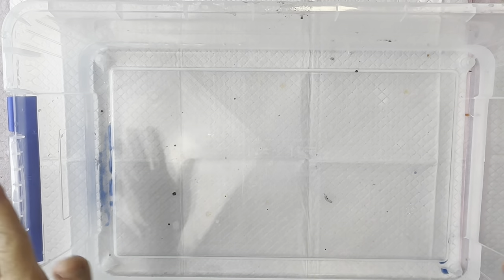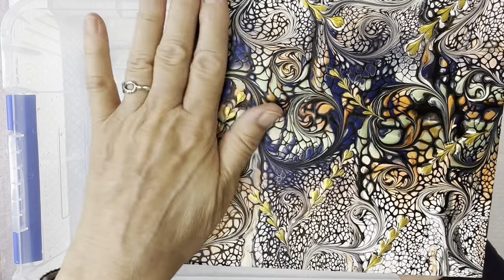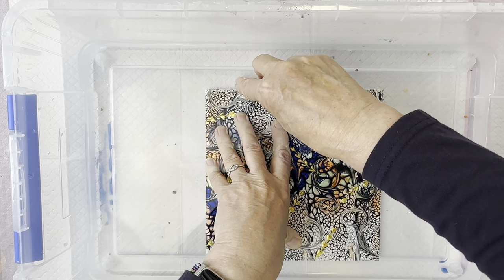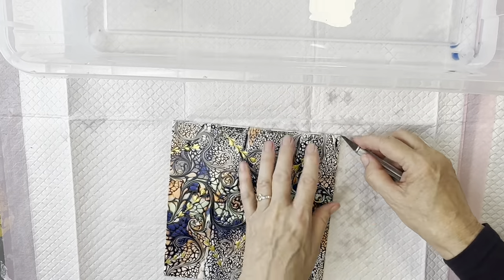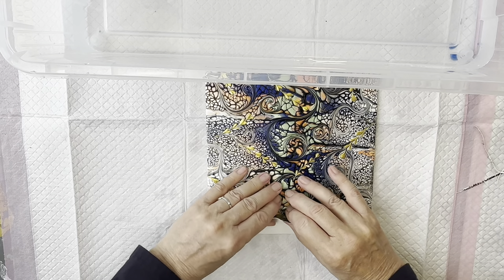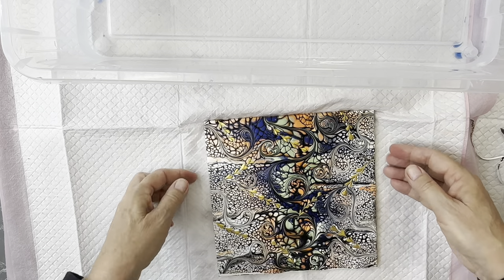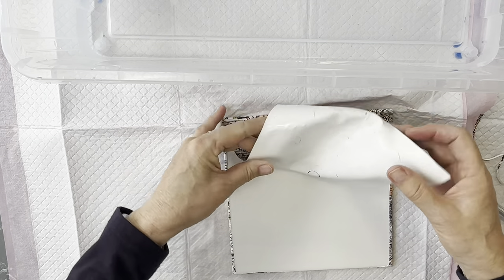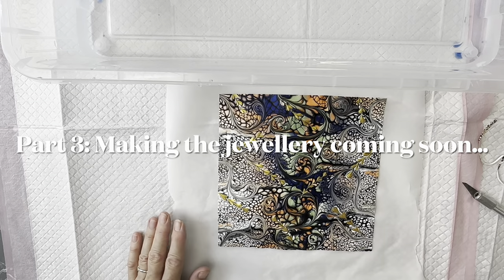#220 PART TWO: How to remove a paint skin from a ceramic tile in preparation for making jewellery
Welcome to Studio33 Art by Kay.  This painting is on a 20cm x 20cm ceramic tile.  In this video I demonstrate how to remove a paint skin which has been painted onto a ceramic tile in preparation for making jewellery.

Base: British Paints low sheen walls interior White.

Colours: This Little Pigment: Sapphire, Zeus, Prehnite
                Eraldo di Paolo: Metallic Burst Orange

The pigments were dispersed with JoSonja gloss varnish then mixed to the correct consistency with 1:1:1 of Taubmans Easy Coat all walls semi gloss neutral; Taubmans water based enamel semi gloss neutral; Taubmans sun proof gloss neutral. The Metallic Burst Orange was also mixed with the Taubmans mixture.

Cell Activator: Amsterdam Lamp Black mixed with Australian Floetrol

Have fun!.